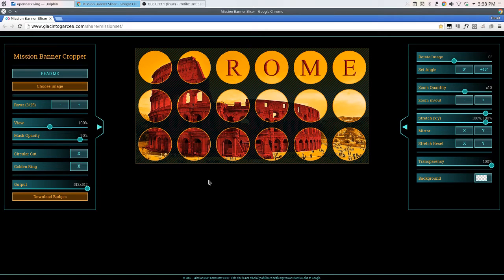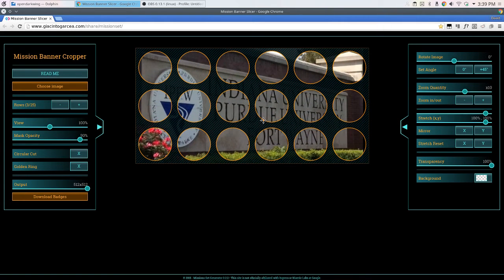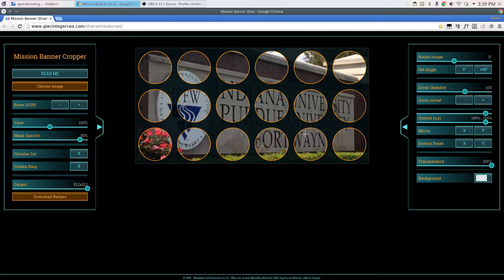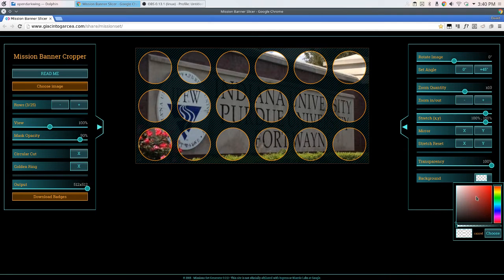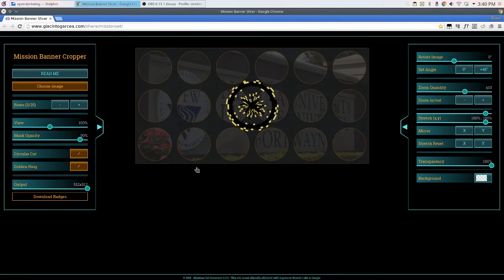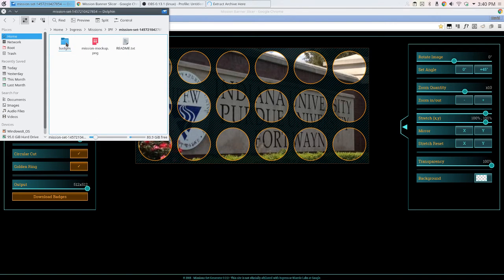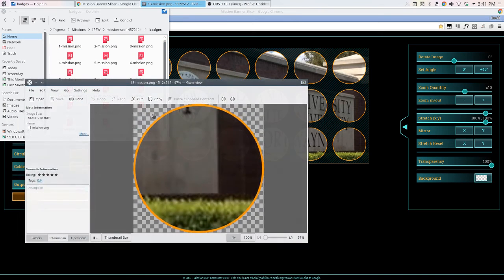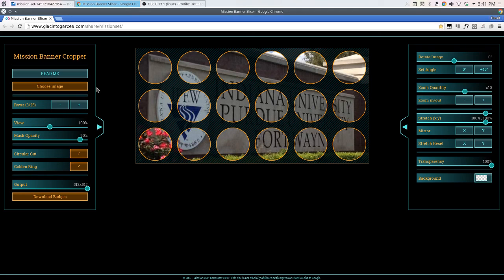Ingress Mission Banner Slicer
This is a tutorial on how to use an online banner mission creator.

I DID NOT CREATE THIS TOOL